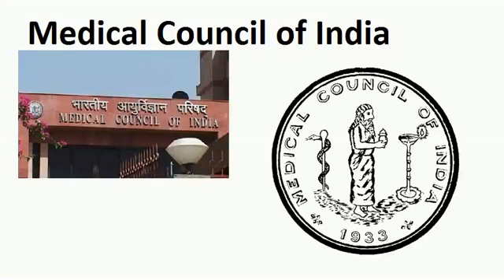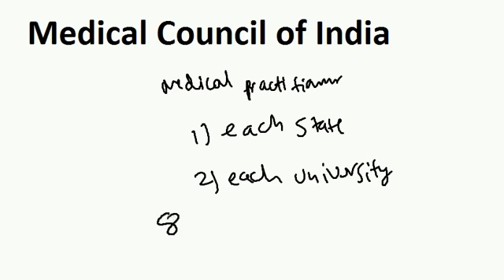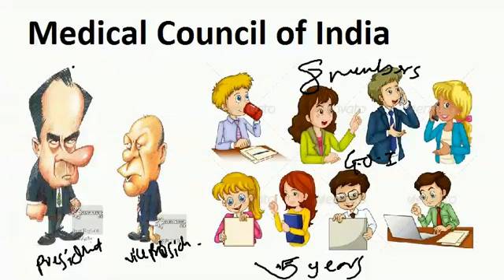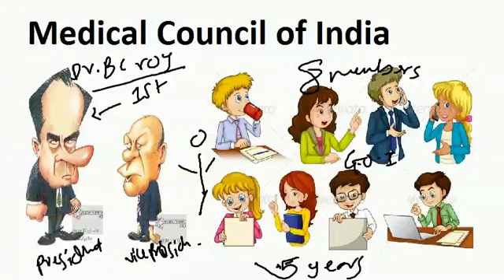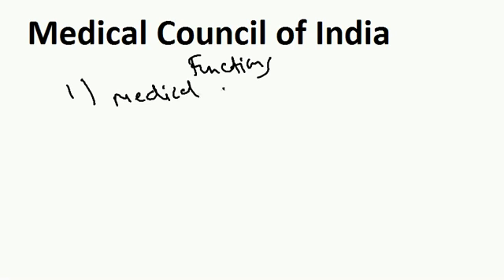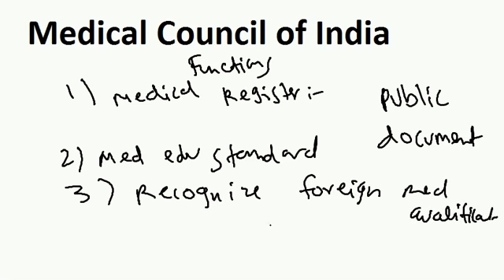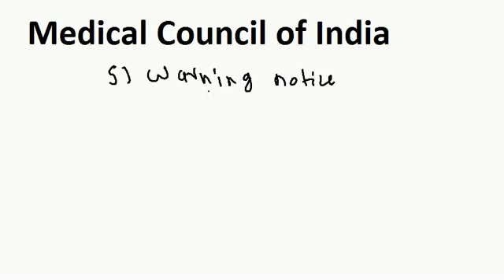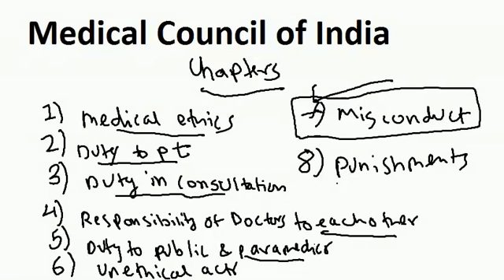Medical Council of India(MCI)- backbenchers revolution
This lectures are for preparing medical school exams, medical pg entrance preparation,usmle etc
please consult your physician regarding any of your health concerns.